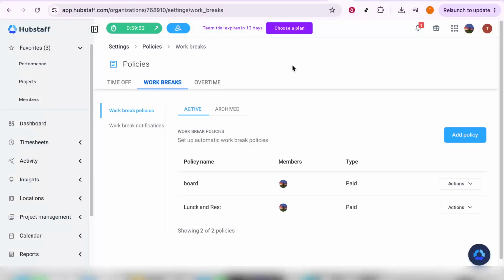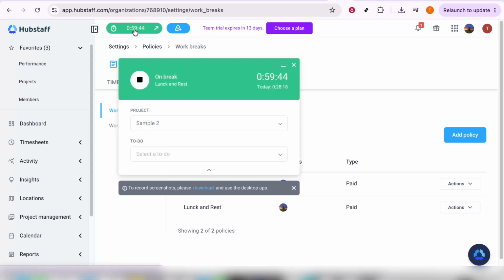How to Resume Time Tracking in Hubstaff | Step-By-Step Guide 2026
In today’s video, I show you how to resume time tracking in Hubstaff after pausing your timer so you can continue recording your work hours.